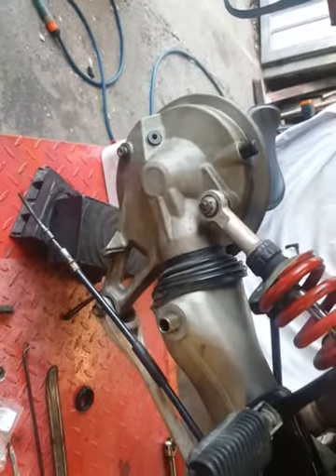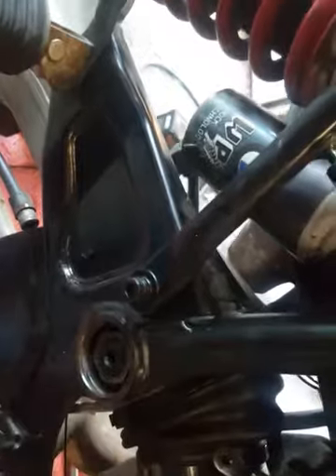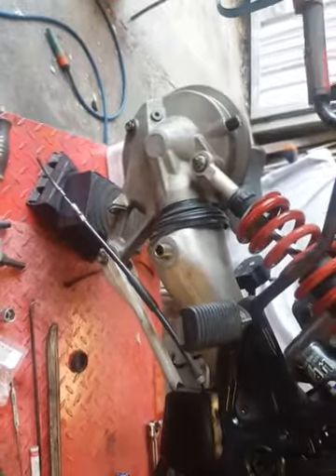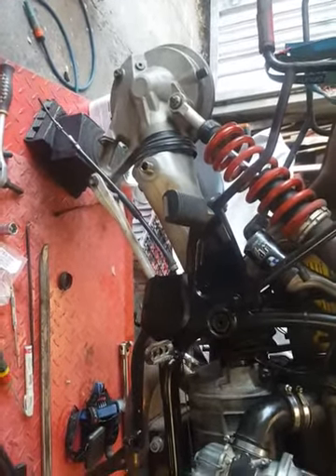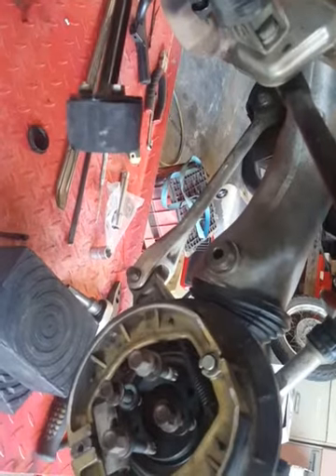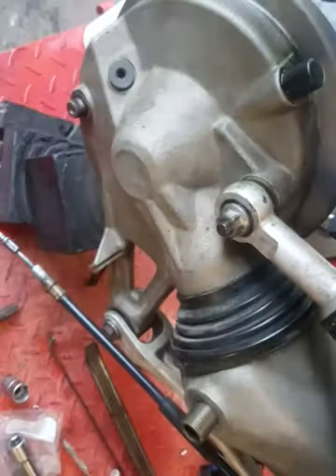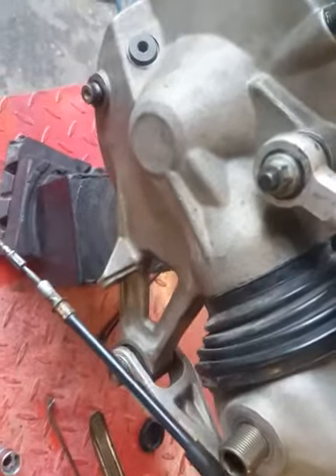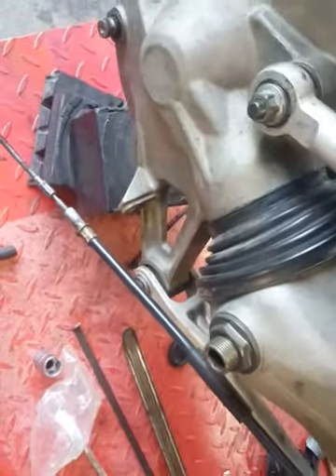MMMs BMW BOXERWORKS TECK TIPS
Paralever pivot pins and bushes part two